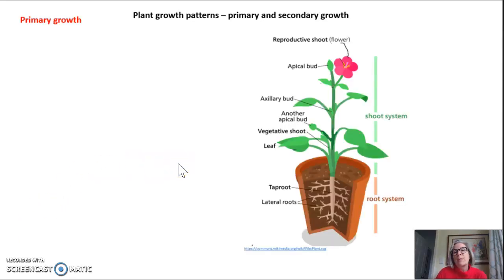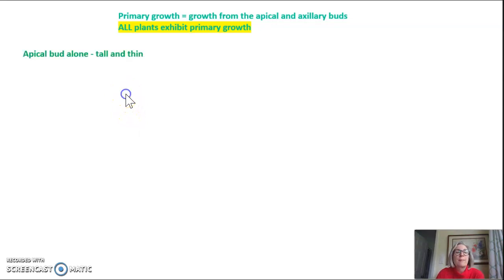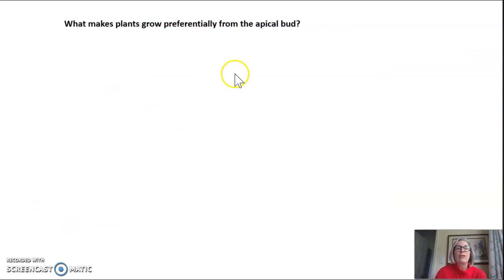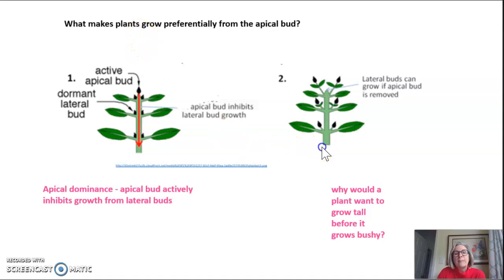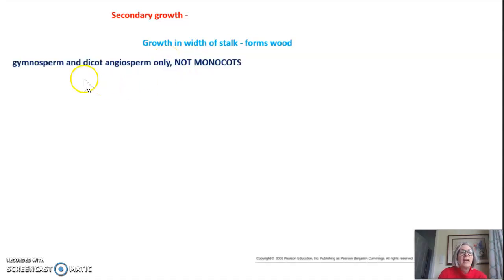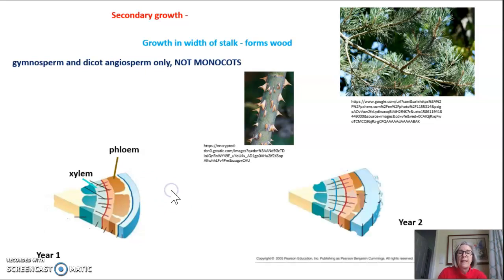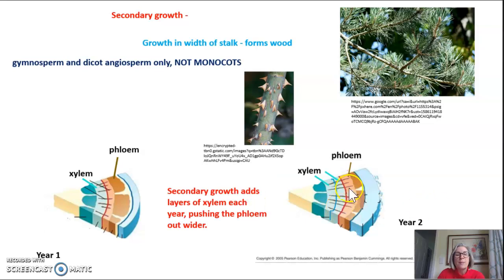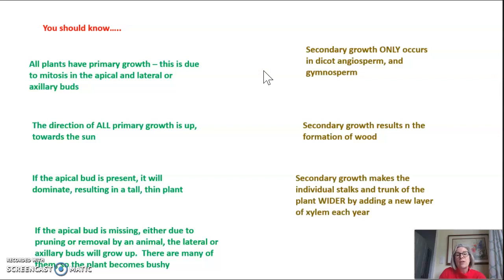Primary and secondary growth